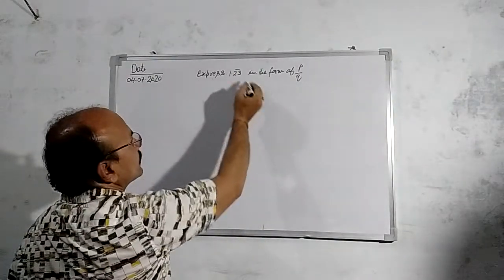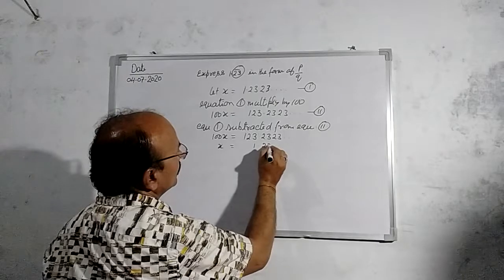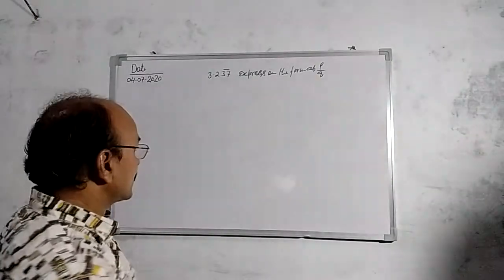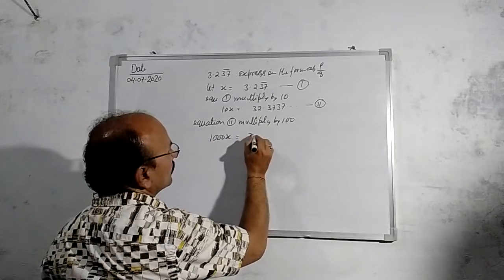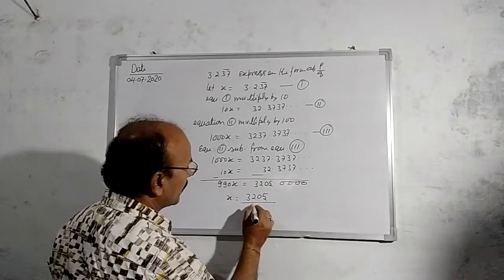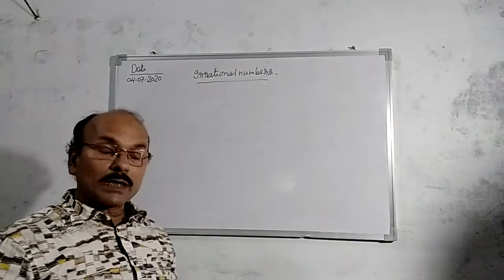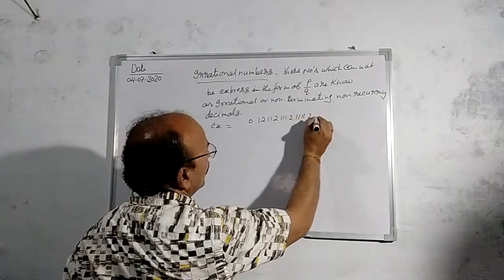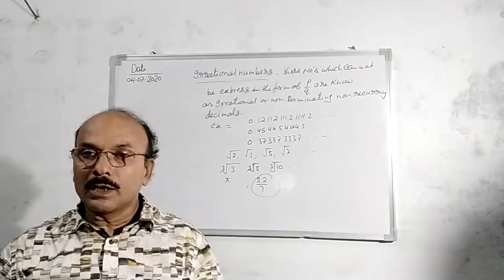Number system part-2 [class-9th cbsc ]